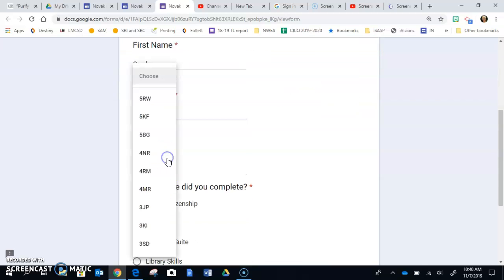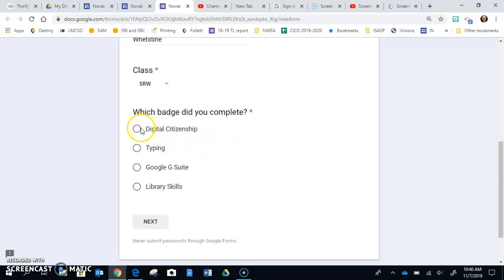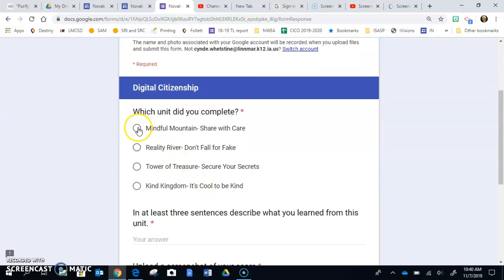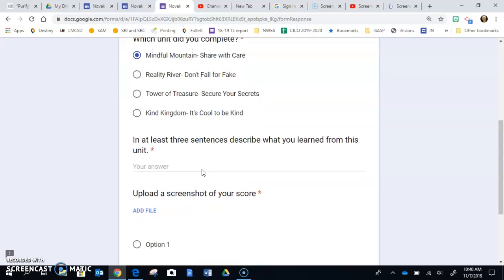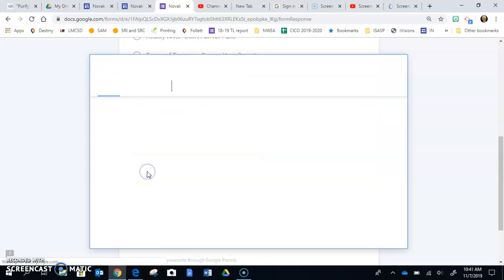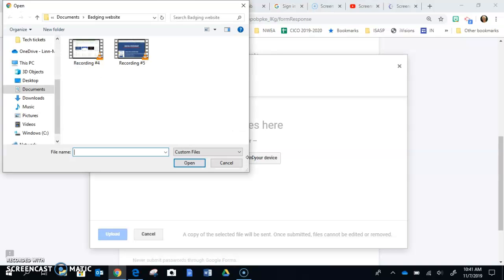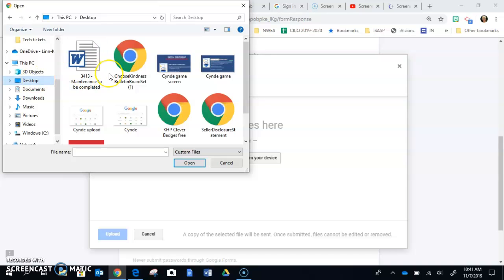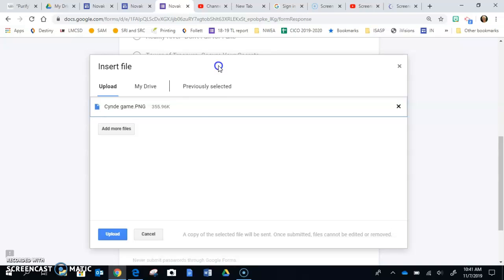Google form and upload file